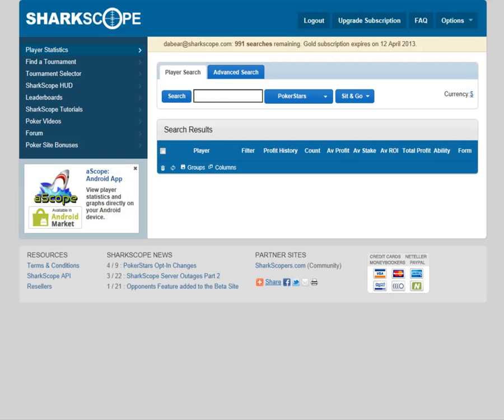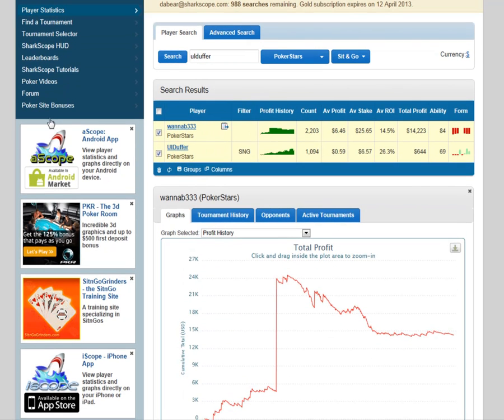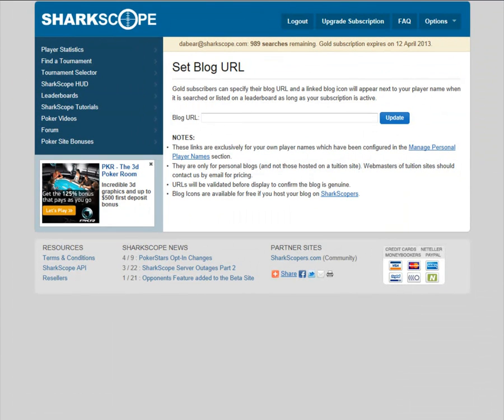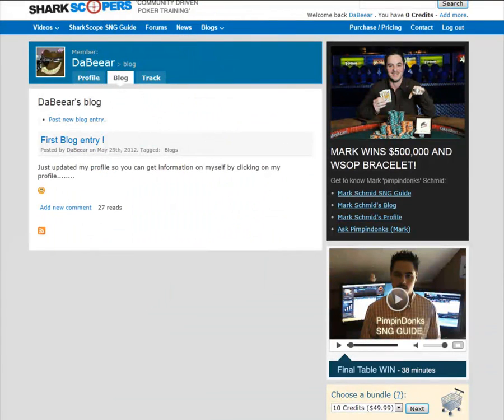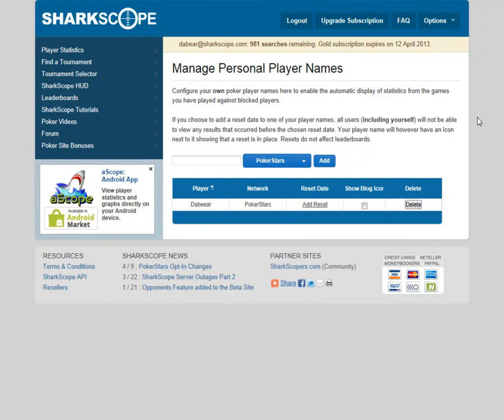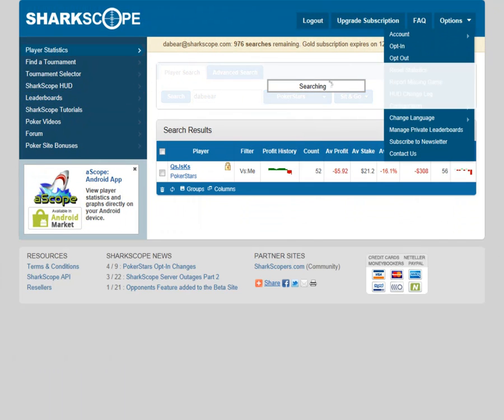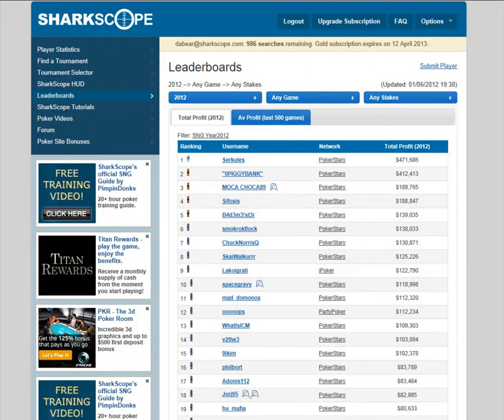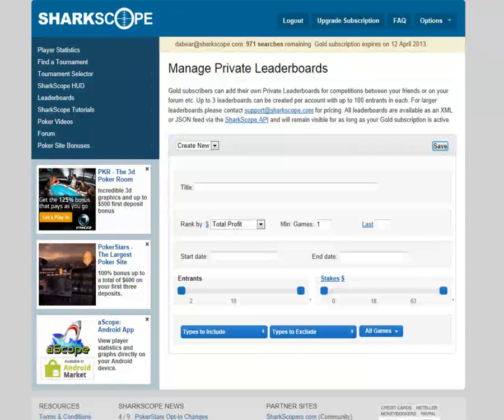Advanced Features Part 2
This video completes the guide to the advanced features on SharkScope. It covers Resetting Statistics, configuring a Blog Icon, viewing the statistics of blocked players using the vs me feature and how to create Private Leaderboards.